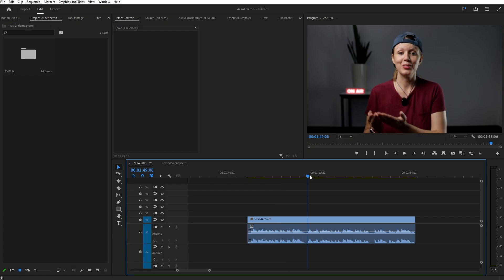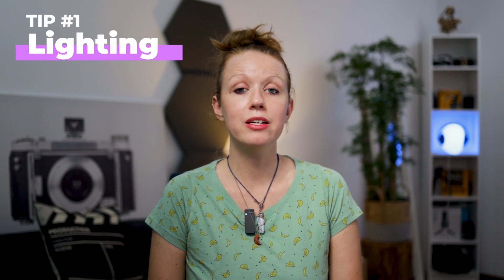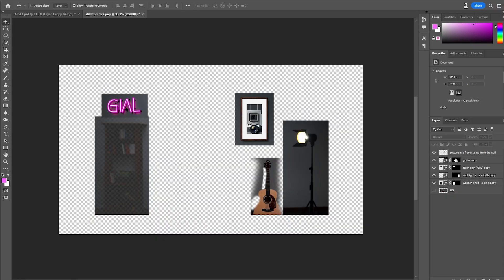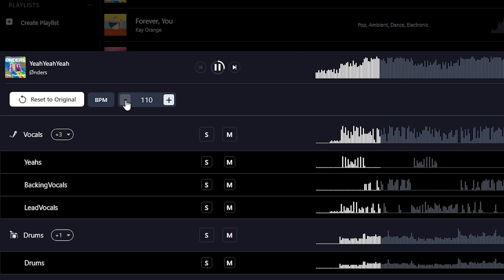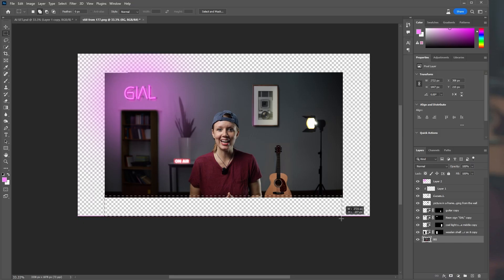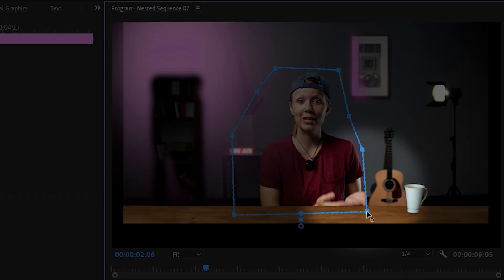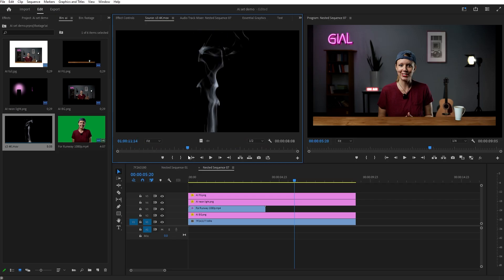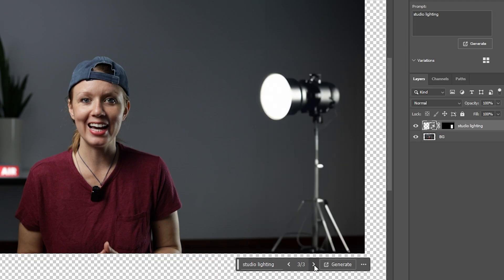Add ANYTHING to Your Videos with Ai Generative Fill by Adobe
The future of music for video is customizable, get 2 months free of Track Club

ABOUT TUTORIAL
In this Adobe Photoshop & Premiere Pro video you'll learn how to use Ai Generative Fill to Extend and Design Video sets for your videos. And it doesn't have to be just a film studio set, it can be any frame of your video!
So next time you feel like you can't extend your scene practically think about using generative fill instead :)

TIMECODE CHAPTERS
0:00 Extending a Set
0:45 Export Still for Photoshop
1:05 Extending the Set Boundaries
1:46 Lighting
3:00 Blend Elements
3:59 Customize Music
5:33 Using Ai to Extend my Body
6:18 Importing Layers into Premiere Pro
6:40 Adding a Mask
7:12 Remove Subject's Background
7:50 Blend Modes
8:19 Final Touches
8:59 But is it worth it?